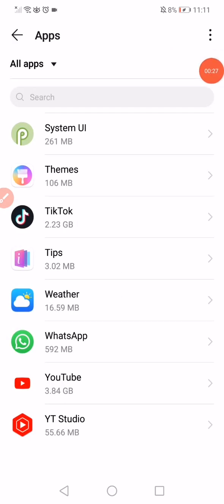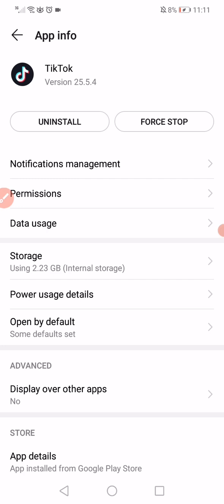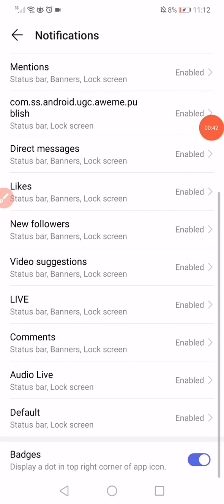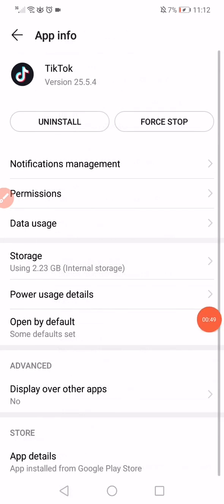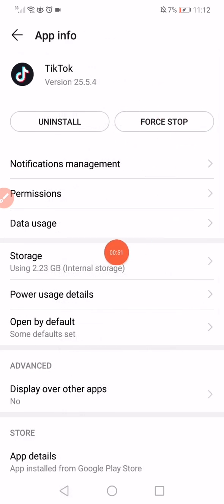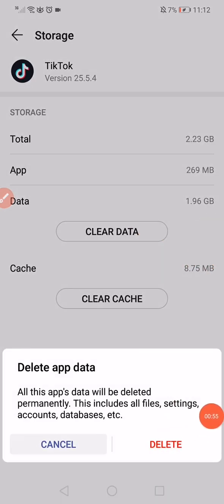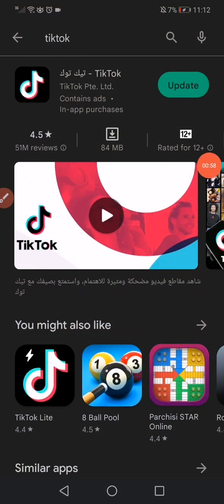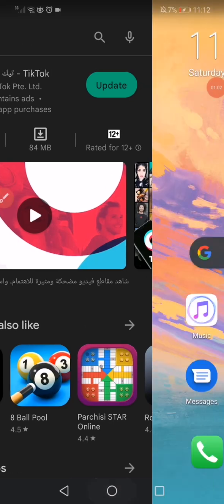TikTok Effects Not Working - Fixed! 2023